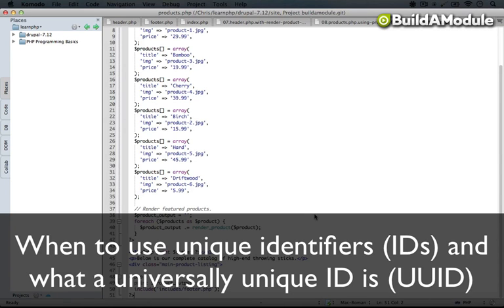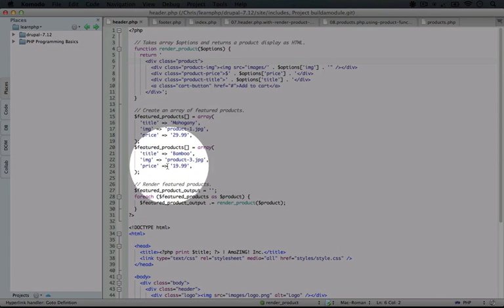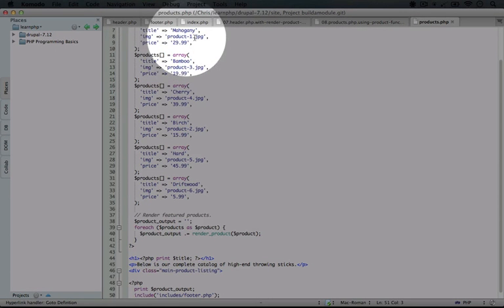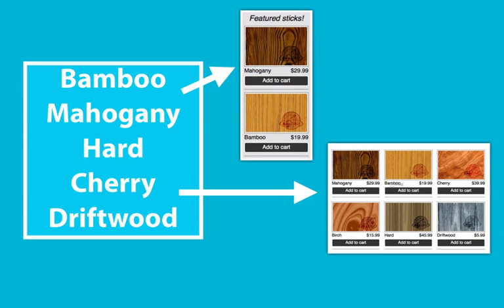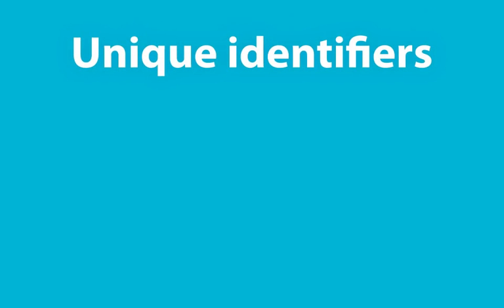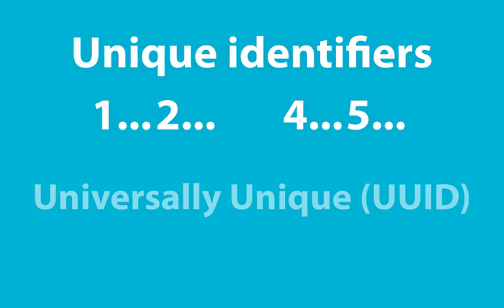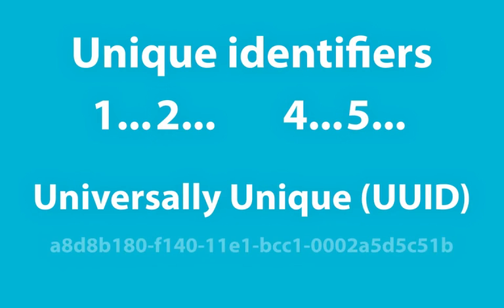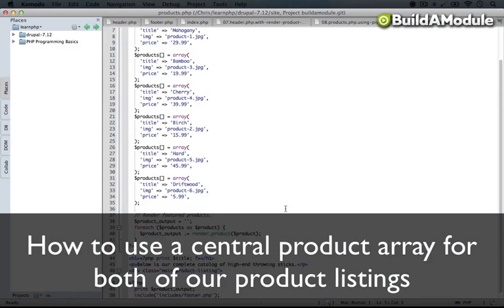153. When to use unique identifiers (IDs) and what a universally unique ID is (UUID)